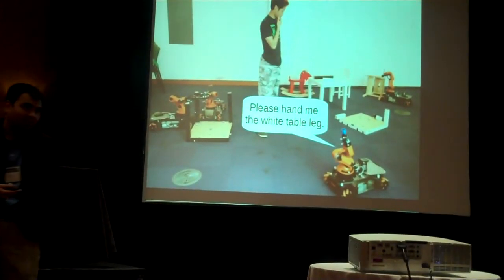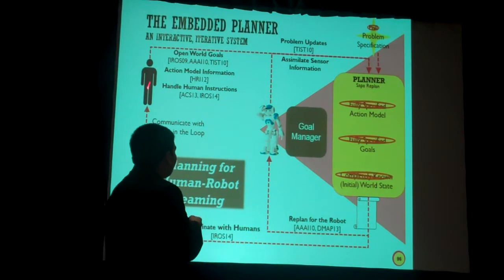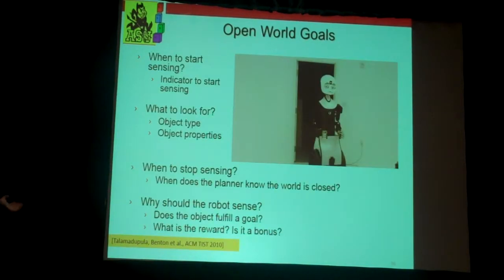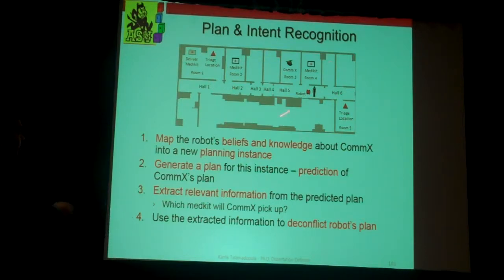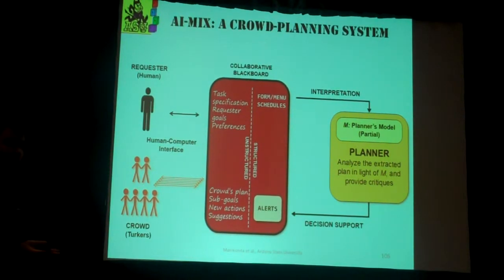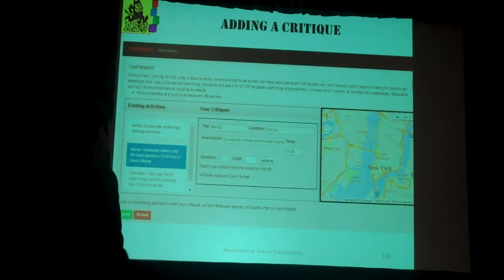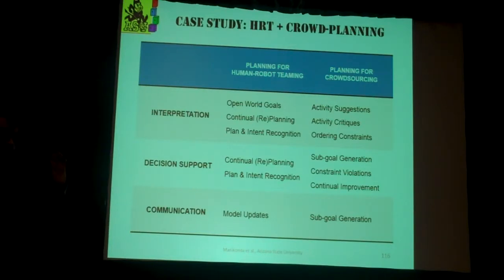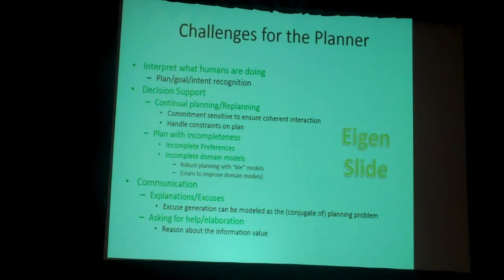Human in the Loop Planning: Part 5: Case Study: Human-Robot Teaming & Crowdplanning Casestudy